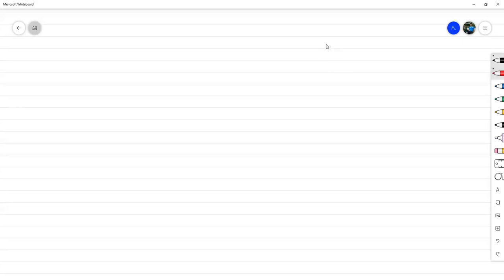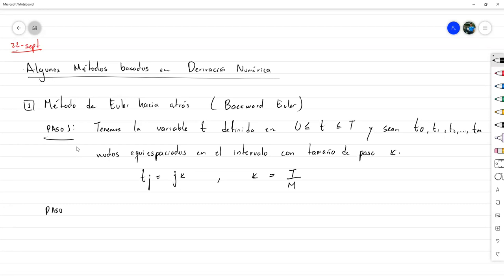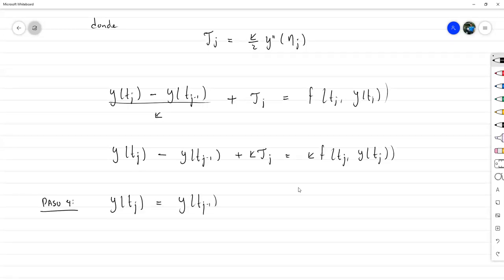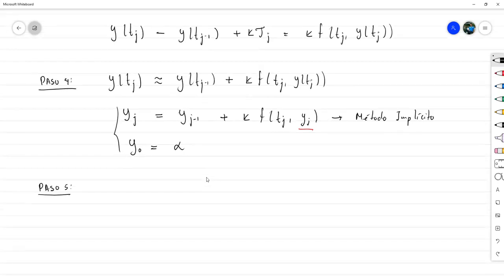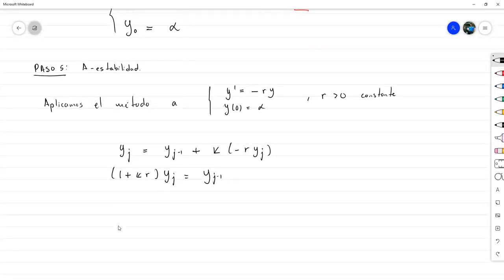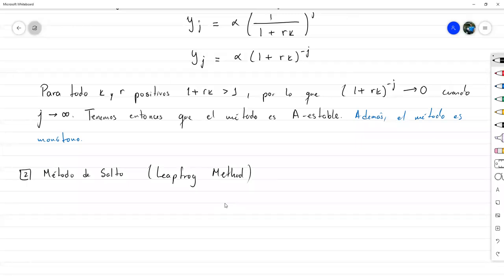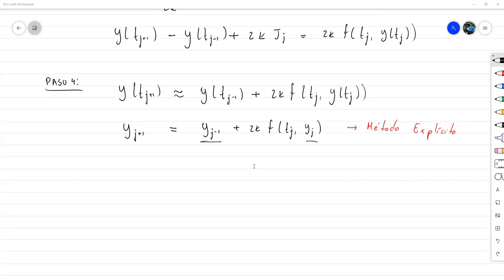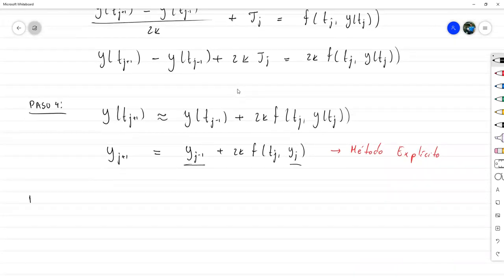Métodos Backward Euler y Leapfrog - Ecuaciones Diferenciales Numéricas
Analizamos la construcción de los métodos de Backward Euler (Euler hacia atrás) y Leapfrog como herramienta para resolver problemas de valor inicial en ecuaciones diferenciales ordinarias.

Reunión hecha por Zoom con los estudiantes de Ecuaciones Diferenciales Numéricas sección 1300 en el marco del III PAC 2021 en UNAH.